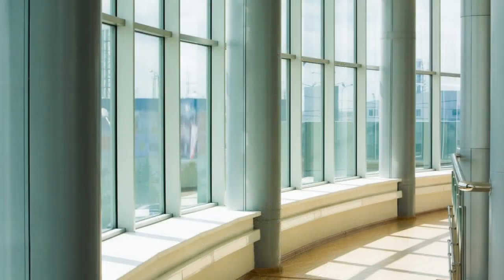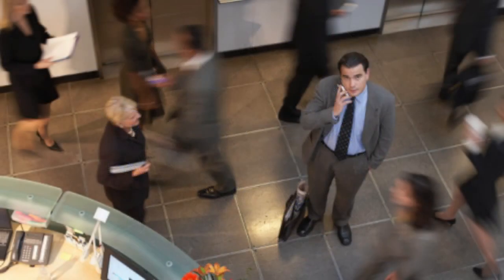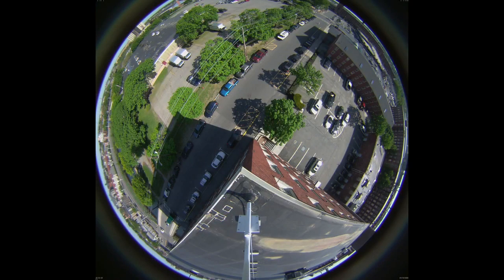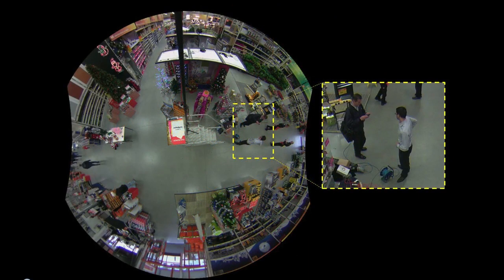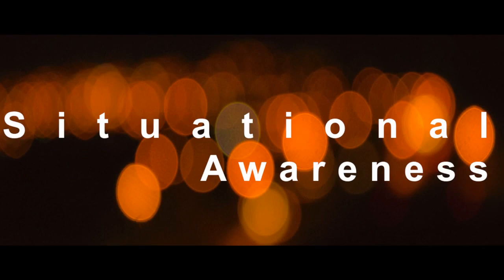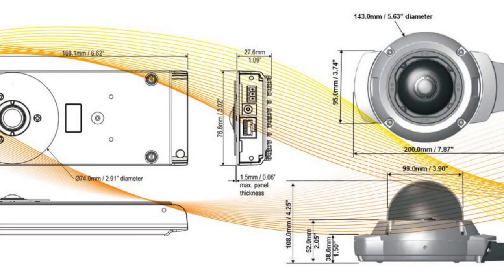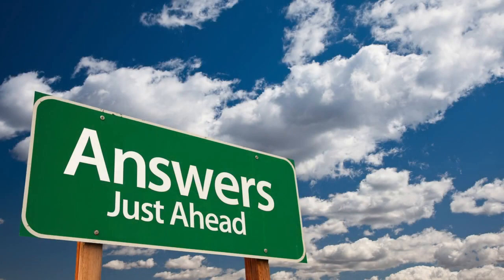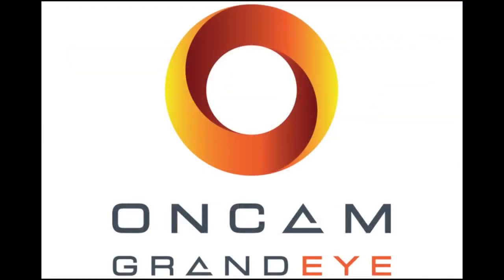Pelco - Presentazione Evolution 360 Degree IP Cameras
The Evolution range consists of a 5 megapixel camera and exciting features, including high frame rate, H.264, on-board SD card, supports POE, digital input and output and audio capabilities. Evolution also comes with a range of accessories including pole, pendant and wall mount. This new approach for 360-degree surveillance cameras greatly enhances the ease and speed of installation and does not limit the 360 to wall or ceiling mounts. A differentiating strength of the new Evolution range is its innovative modular design, capable of being mounted on a range of available housings to allow for indoor, outdoor, surface mount and concealed applications.